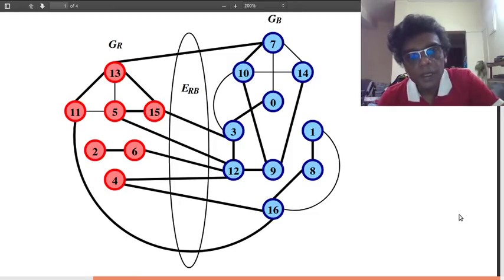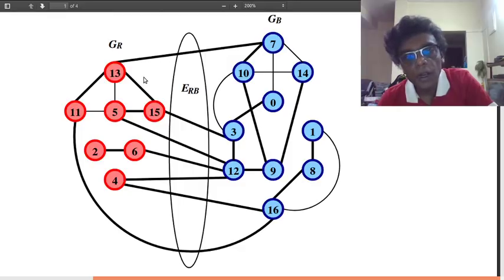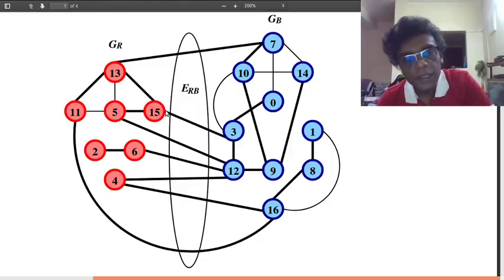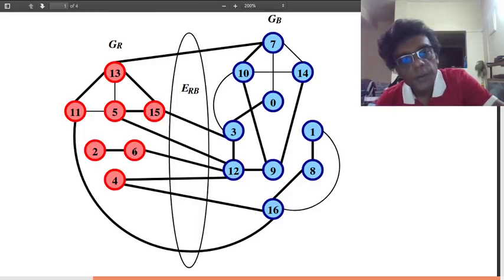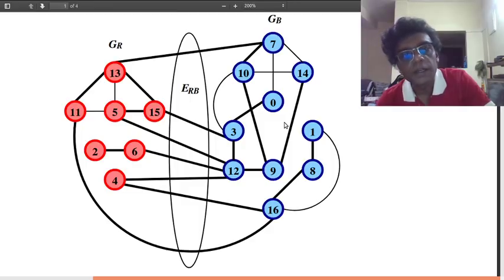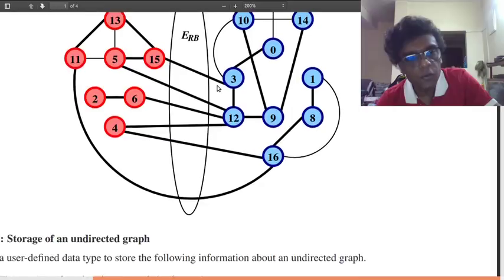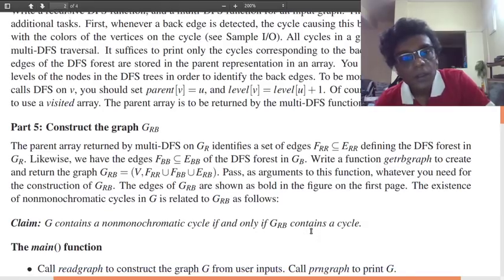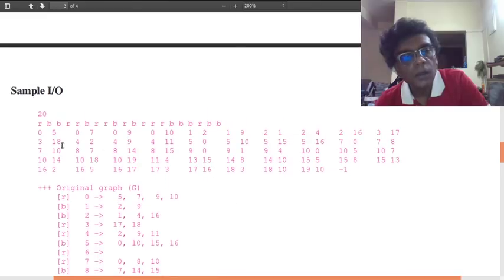A9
Brief Explanation about Assignment 9